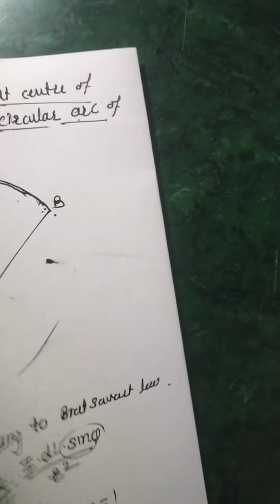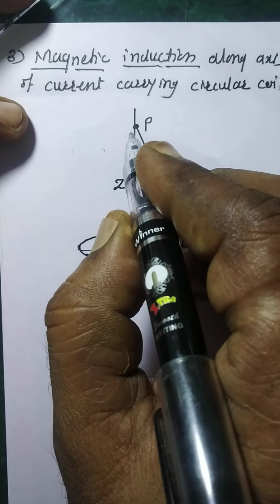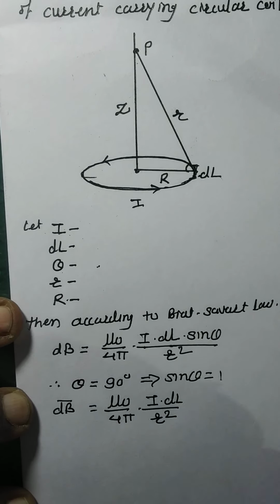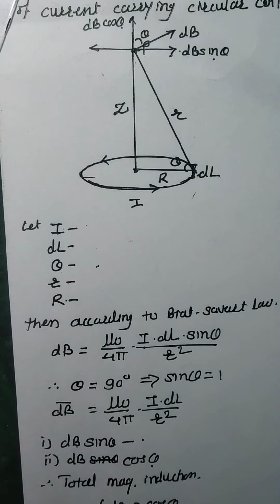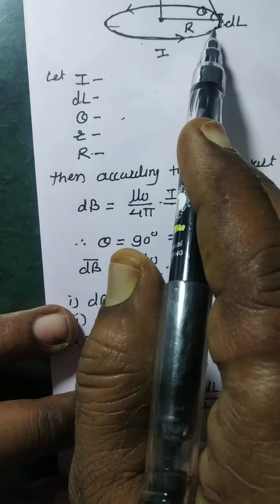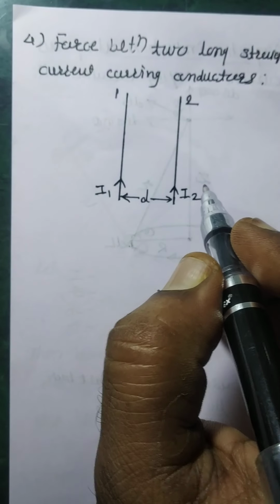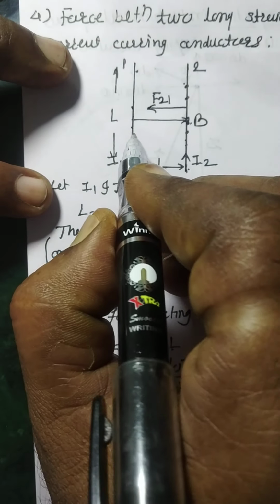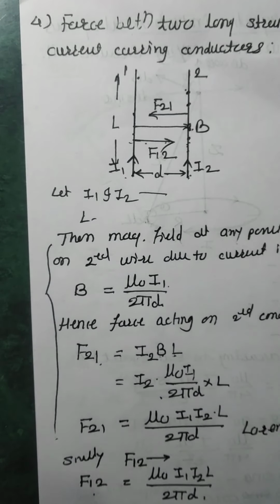10. Magnetic fields due to electric current: Application's of Biat-Savart law.